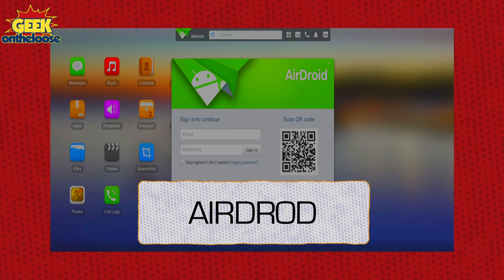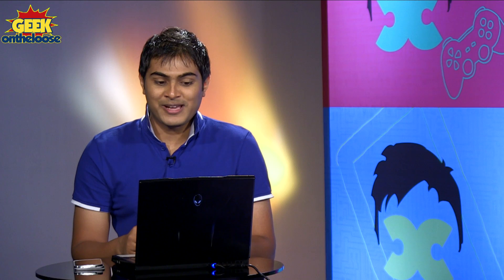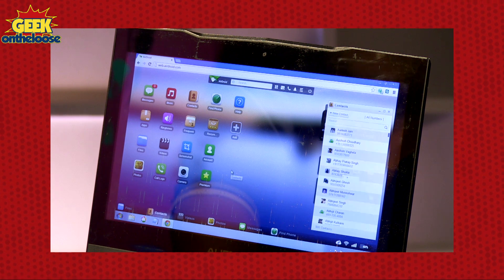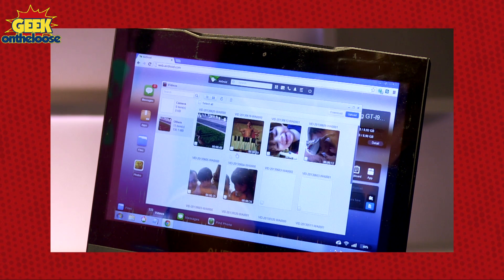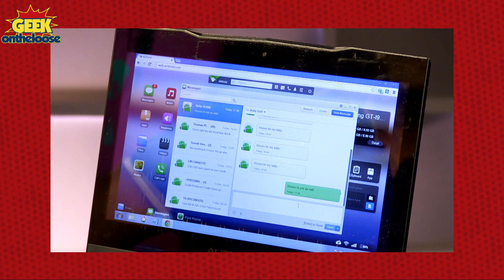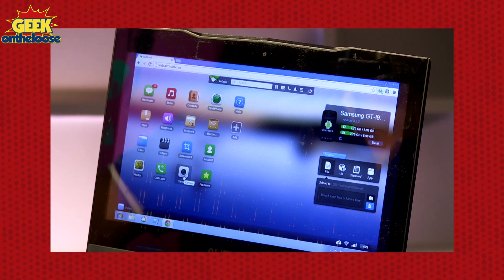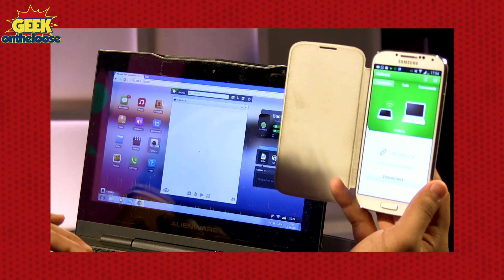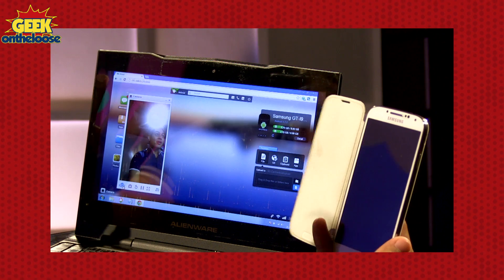How to remotely access everything on your Android? - Episode 11 Geek On the Loose with Ankit Fadia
Forgotten your Android phone somewhere? Wish there was a way to remotely access everything on it? In Episode 11 of Geek On the Loose, Ankit Fadia shows you how to remotely access everything on your Android phone (like pictures, videos, contacts, messages and everything else) through the web from anywhere using any device.

Want more tips to improve your digital life? Order Ankit Fadia's bestselling book FASTER:100 WAYS TO IMPROVE YOUR DIGITAL LIFE from Flipkart today!